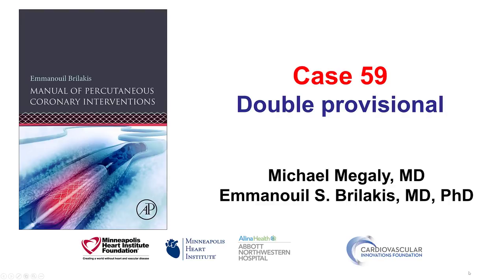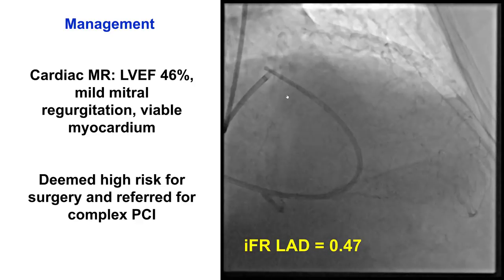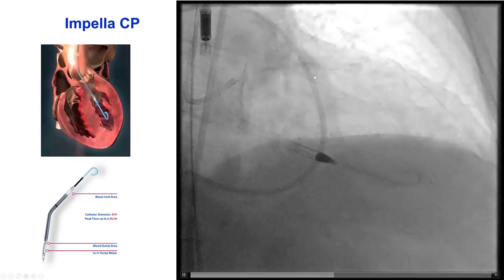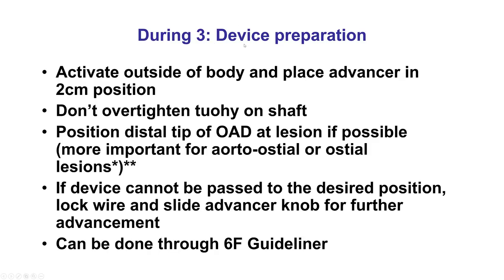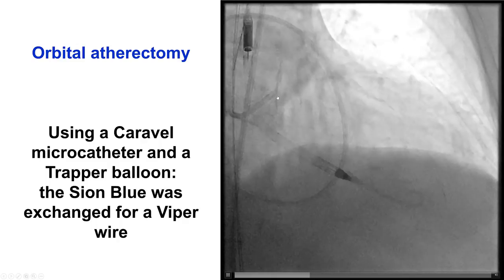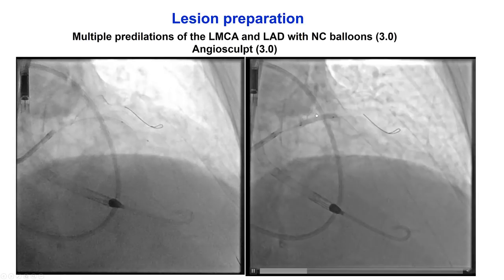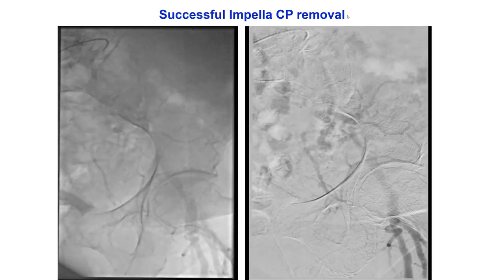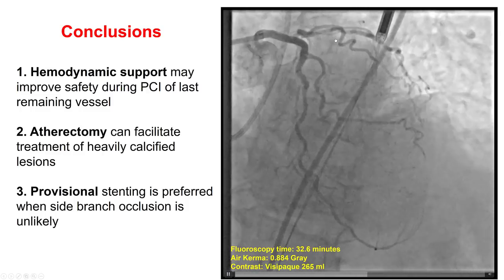Case 59: PCI Manual - Double provisional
An elderly woman presented with NSTEMI and signficant disease in the left main and proximal/mid LAD, as well as a RCA CTO. She was turned down for surgery. Ejection fraction was 46%.
An Impella CP device was placed because: (a) the left main was the last remaining vessel as RCA was occluded, and (b) EF was decreased.
Several short orbital atherectomy runs were performed, followed by balloon angioplasty that showed good balloon expansion. Provisional stenting was used for both the LAD/diagonal and distal left main bifurcations, with an excellent result as confirmed by IVUS.